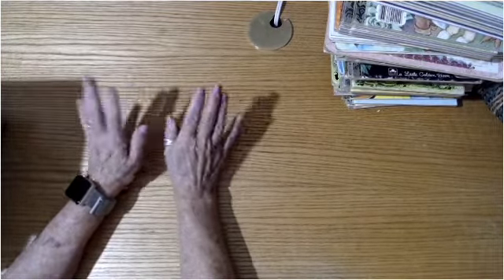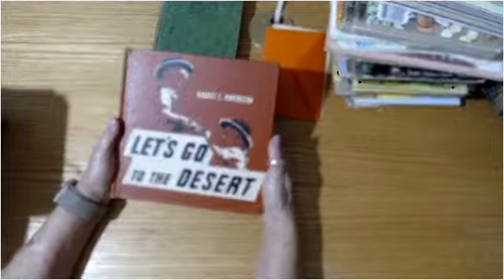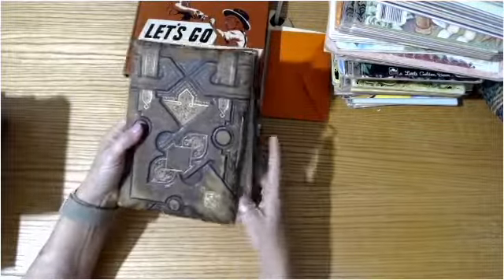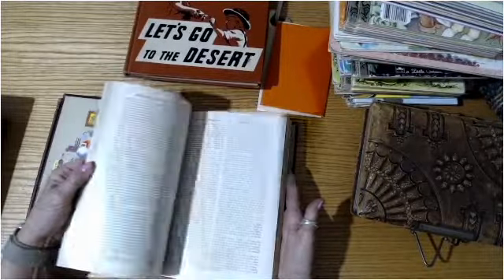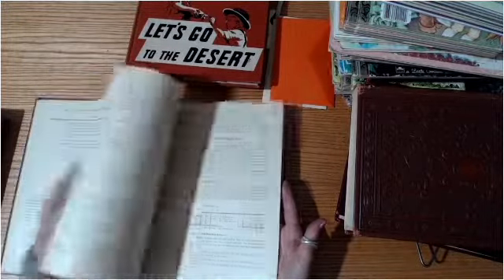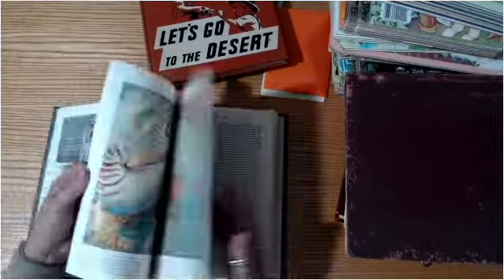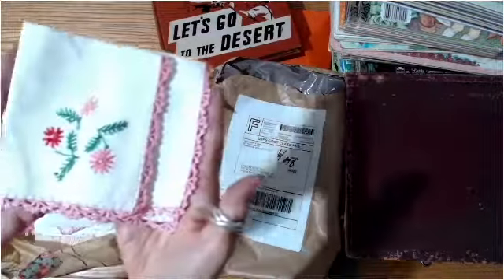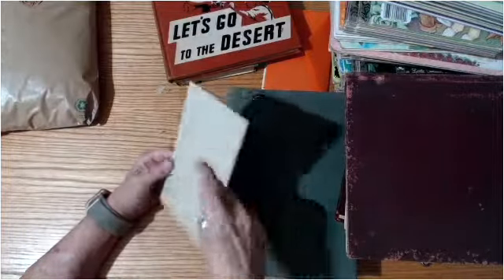ThriftyThursday - Fabulous vintage and antique finds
You will love this short Thrifty Thursday video where I show my vintage books, antique photo album covers and some vintage laces!